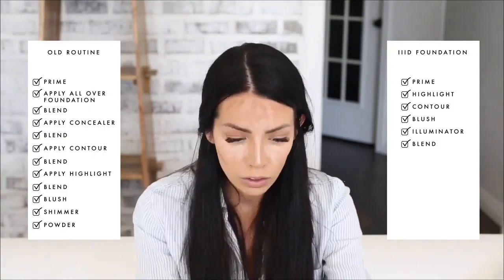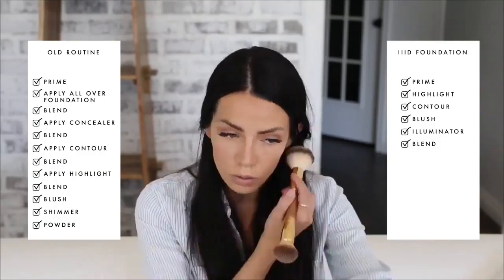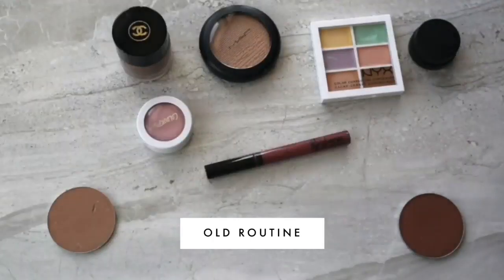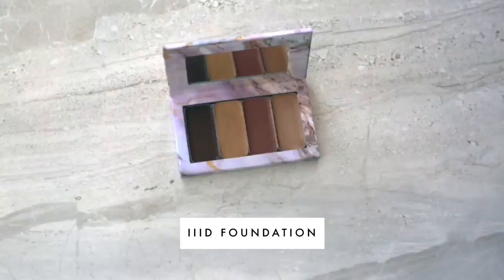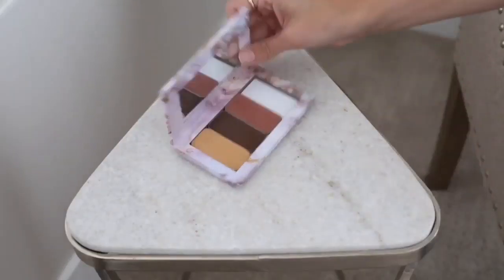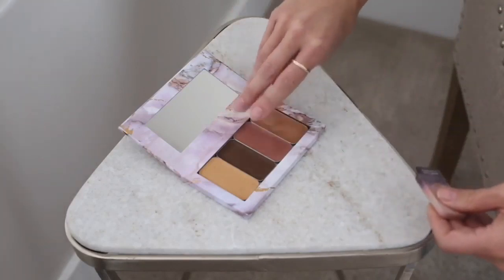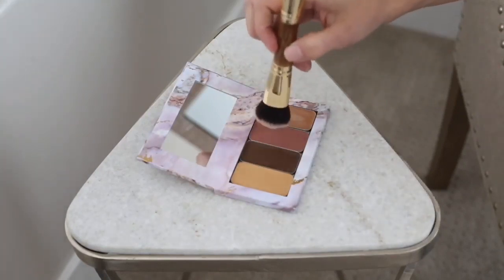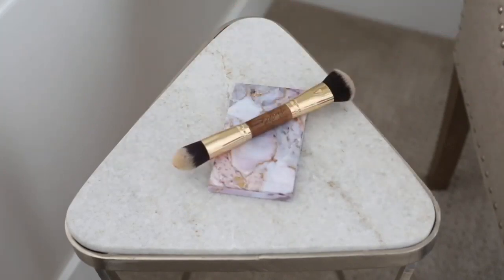What is iiiD foundation